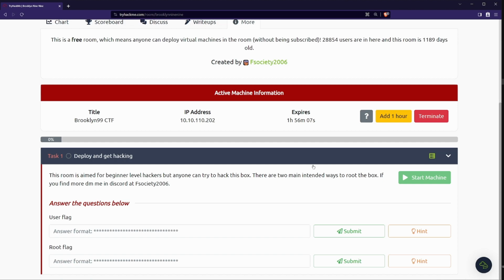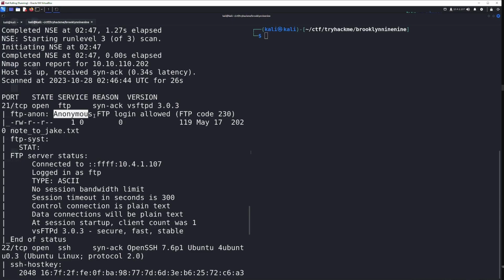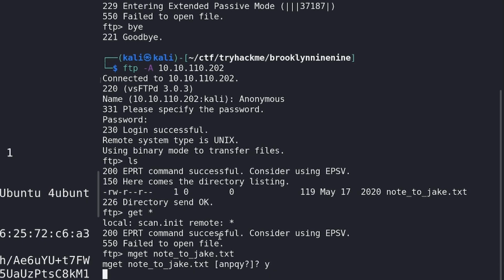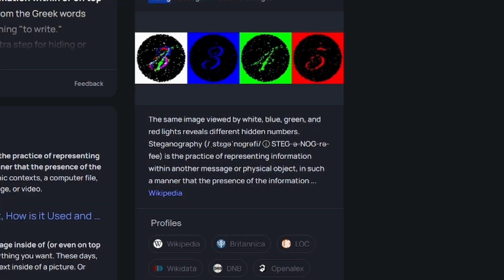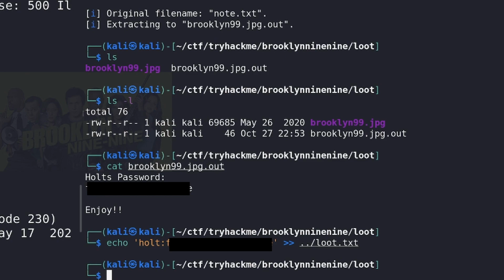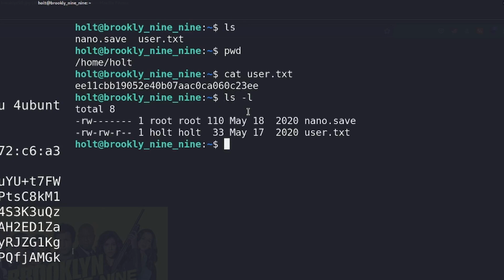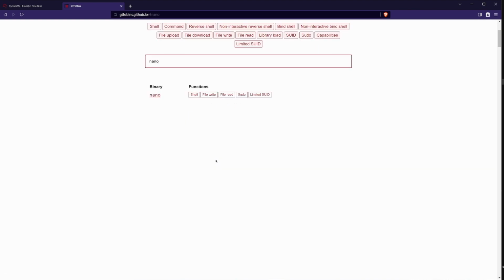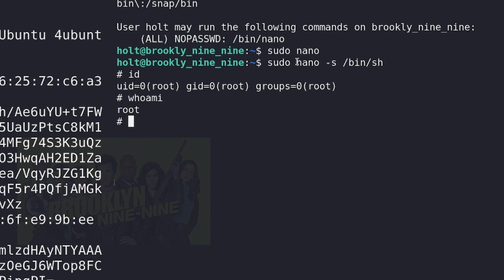brooklyn NINE NINE TryHackMe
Here's another TryHackMe room, this time Brooklyn Nine-Nine. Enjoy.

00:00 - Intro
00:21 - Start Here
00:56 - Enumeration
02:37 - FTP Anonymous Login
04:14 - Web Server Enumeration
05:22 - Steganography
07:10 - PrivEsc (GTFO Bins)
10:26 - Outro

Recommended Software

My Hardware

Subs: 1,796
Hours: 2